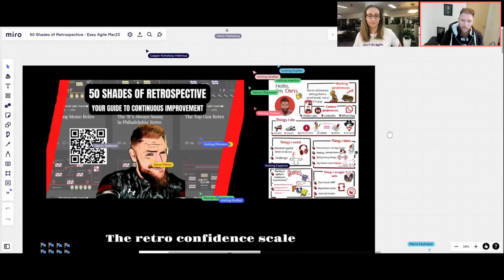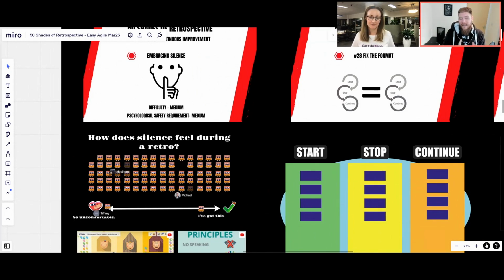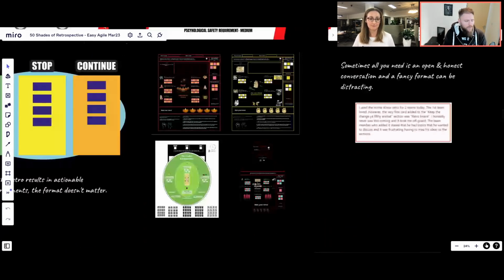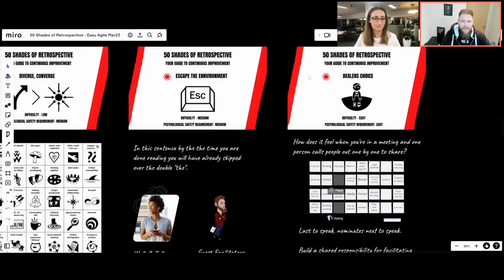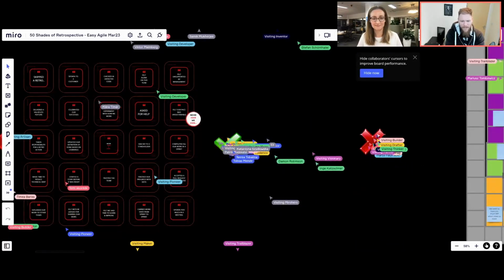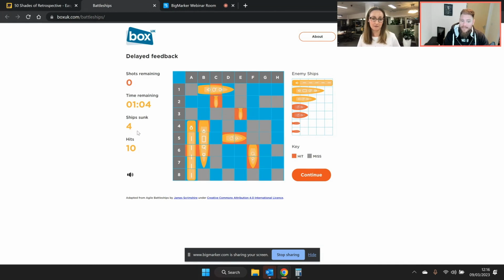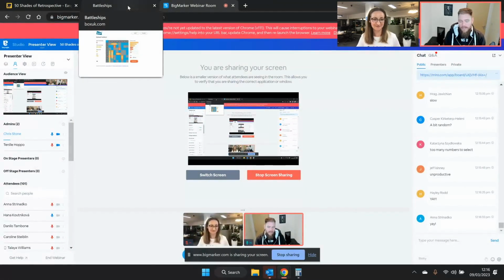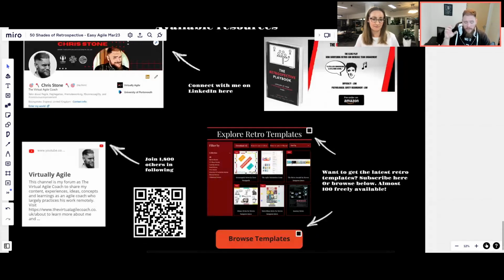50 Shades of Retrospectives: How to Run High-Impact Agile Retros | Easy Agile Webinar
Are your Agile retrospectives feeling repetitive or lacking engagement? Want to learn how to run retrospectives that spark real team reflection and continuous improvement? In this webinar, agile expert Chris Stone, AKA The Virtual Agile Coach, shares facilitation styles, interactive formats, and techniques to make your retrospectives more impactful and fun.

• How to make retrospectives more engaging with facilitation styles and games
• Techniques to encourage team participation and open discussions
• The power of silent retrospectives for deeper reflection
• How to structure retrospectives for better team feedback and action items
• Using gamification and creative retrospective formats to boost collaboration
• Common retrospective pitfalls and how to avoid them
• How to improve meeting efficiency and keep teams focused
• The impact of shorter feedback loops on team learning and continuous improvement

🔗 *RESOURCES:*

*About Easy Agile*

At Easy Agile, we believe great Agile tools should be simple, intuitive, and accessible to teams of all sizes. Founded in 2016, we build Jira-integrated apps that help teams—from startups to scale-ups to enterprises—plan, collaborate, and deliver value more effectively.

More than 160,000 Agile practitioners use our solutions every month to streamline workflows, improve team alignment, and stay focused on customer needs. Whether you're managing a growing product team or coordinating cross-functional Agile programs, our apps make Agile work easier.

🔹 *Explore our Atlassian Marketplace apps:*

Easy Agile Programs – Scaled Agile planning & cross-team collaboration
Easy Agile TeamRhythm – Sprint planning, user story mapping & retrospectives